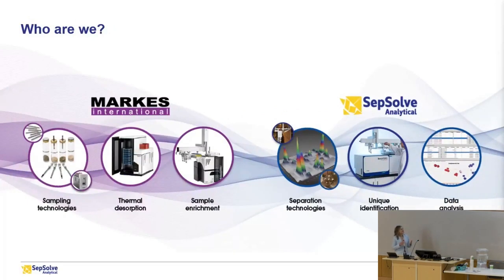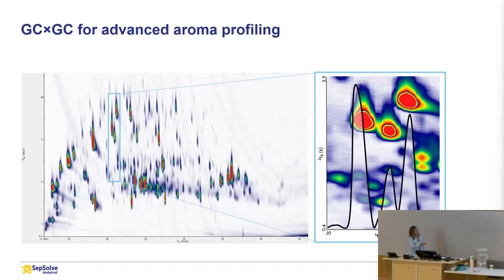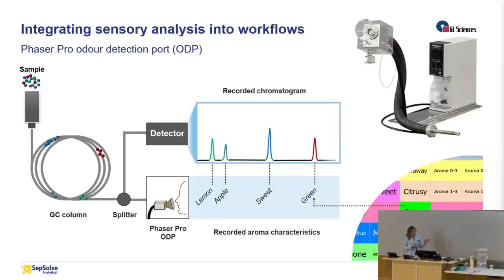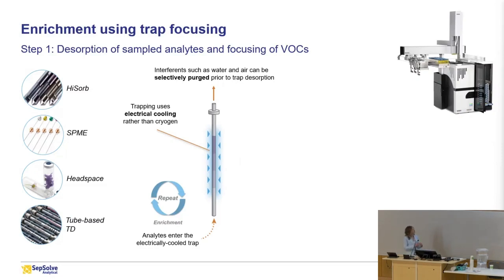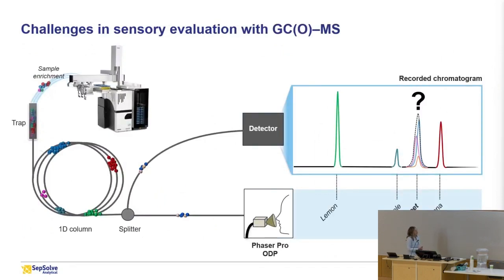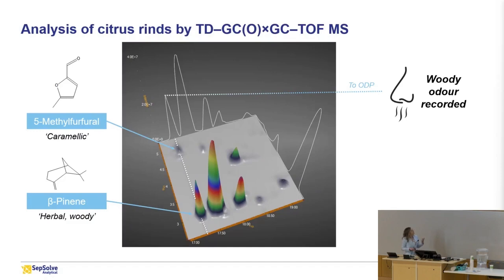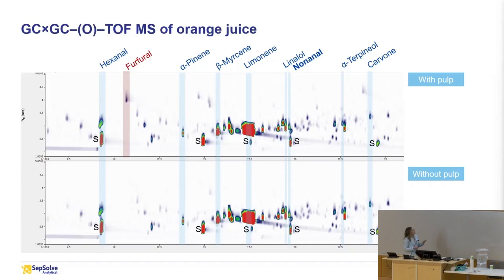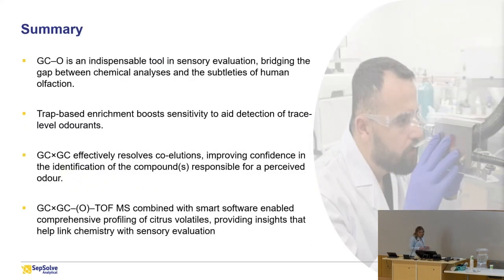Lina Mikaliunaite: Sniff smarter: GC–O with trap enrichment & GC×GC for aroma profiling (MDCW 2026)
🎤 Presenter: Lina Mikaliunaite (Markes International)

Abstract

Gas chromatography–olfactometry (GC–O) integrates human sensory perception into analytical workflows by combining the nose with chromatographic instrumentation. While mass spectrometry provides molecular information, it cannot describe odour attributes, making GC–O essential for linking chemical composition to sensory perception.

Analysis is complicated by several factors. Many odorants occur at trace levels, with detection thresholds below the sensitivity of common detectors, creating a gap between measurable compounds and those perceived by the human nose. Additionally, co-elution in complex matrices, such as citrus fruits, can obscure identification of the compounds responsible for specific aromas.

Trap-based enrichment addresses these challenges by combining several sampling stages into a single run, focusing analytes on an electrically-cooled trap. This enhances sensitivity, allowing previously undetectable odorants to be confidently identified by mass spectrometry.

Comprehensive two-dimensional gas chromatography (GC×GC) further improves separation by resolving co-eluting compounds, producing cleaner spectra and enabling distinct assignment of compounds to sensory events.

This integrated workflow provides high-resolution aroma profiling, bridging analytical chemistry and sensory science, and is broadly applicable to flavour research, quality control, and product development in the food and beverage sector